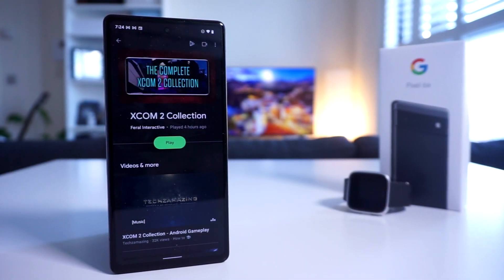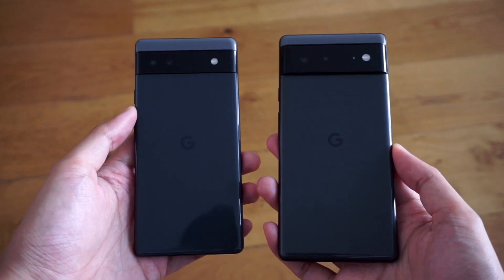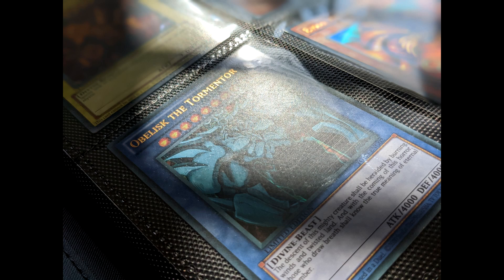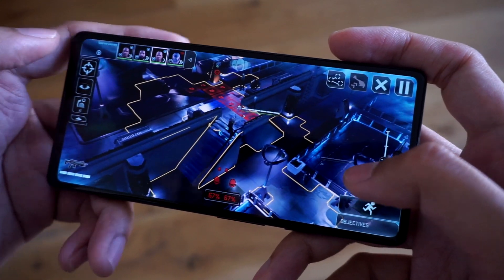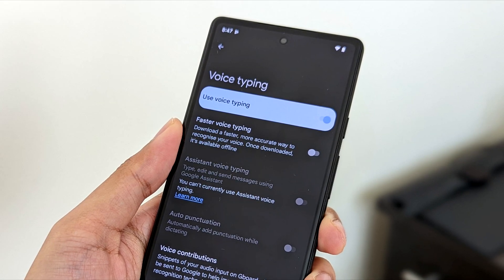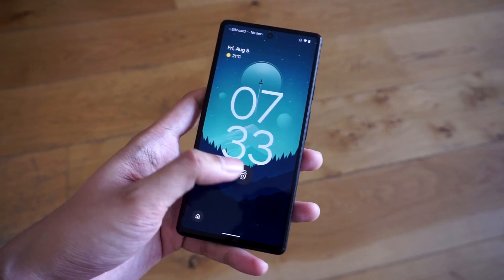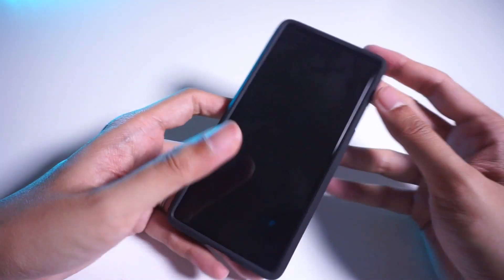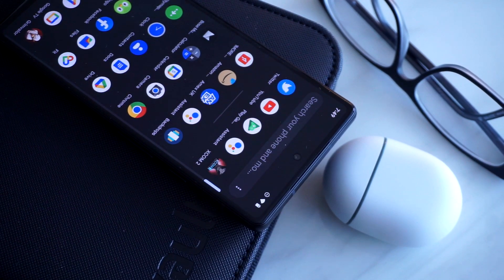Google Pixel 6a: The Story so Far!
I’ve been using the Pixel 6a for a while now, and there are some things that need to be said.

Here’s the gear I use for my videos:

Sony A6000: